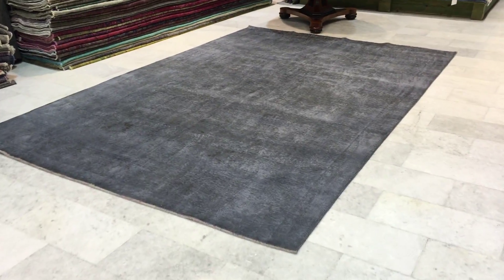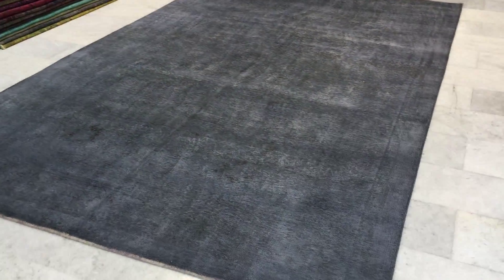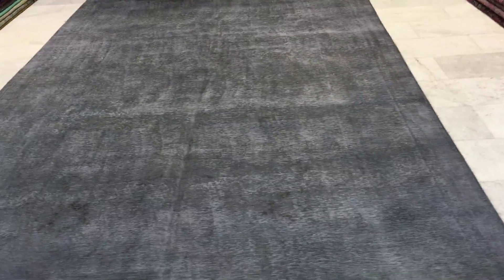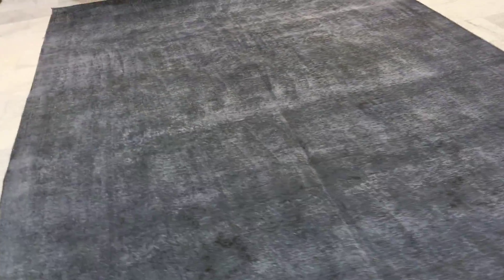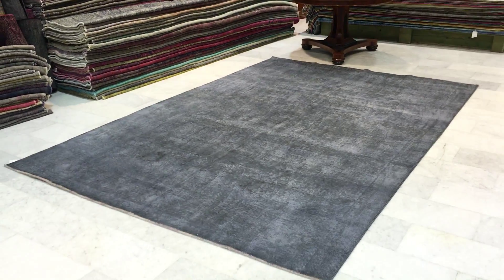Vintage carpet 9337